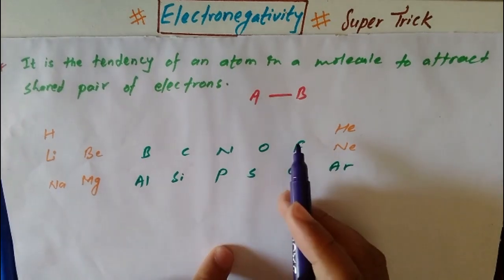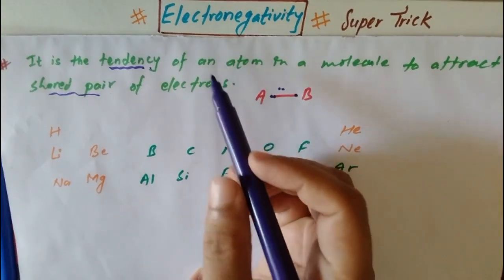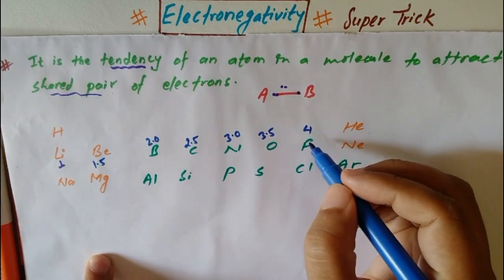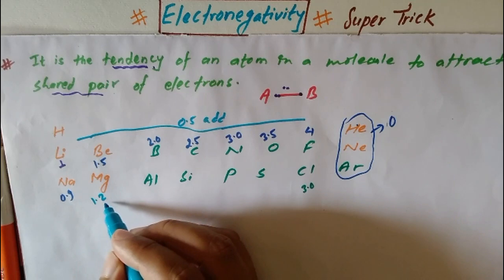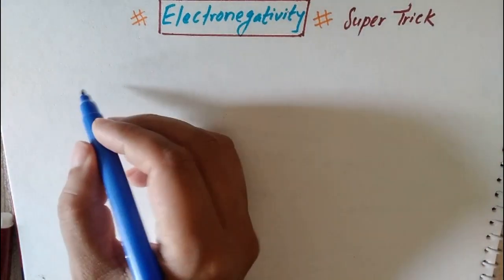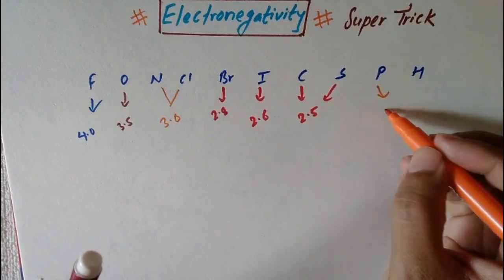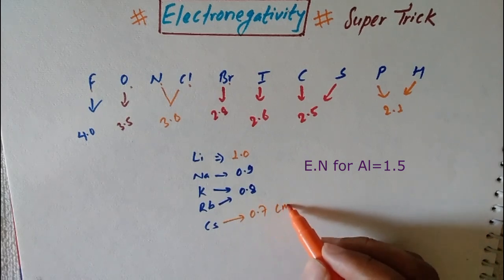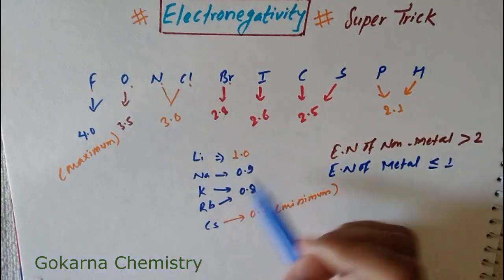Super Trick on Electronegativity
Gokarna Chemistry
In this video two super trick to find the electronegativity of atoms.